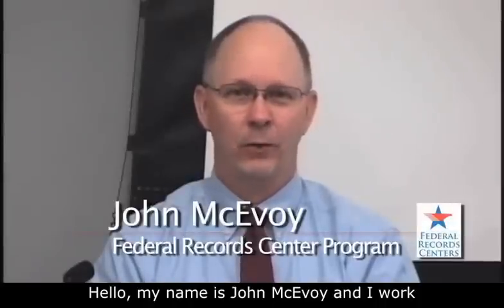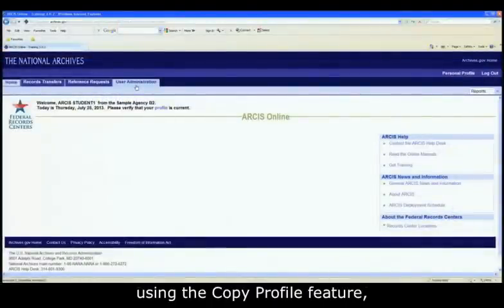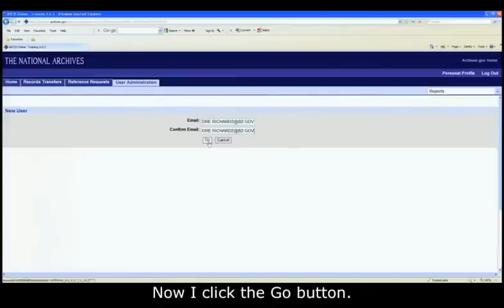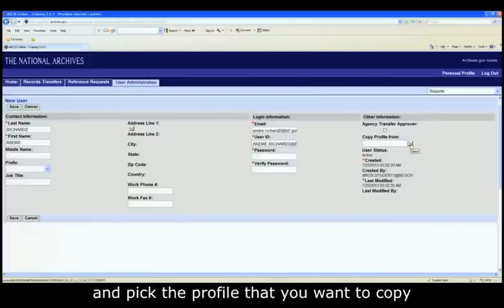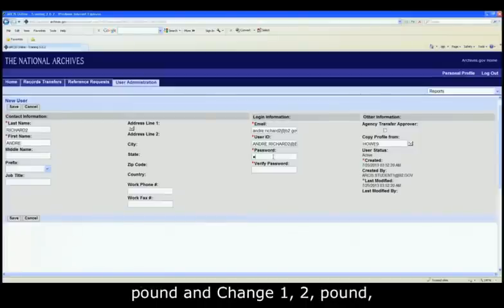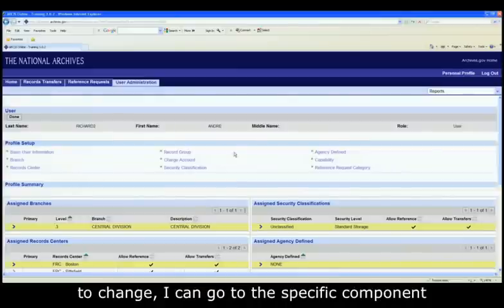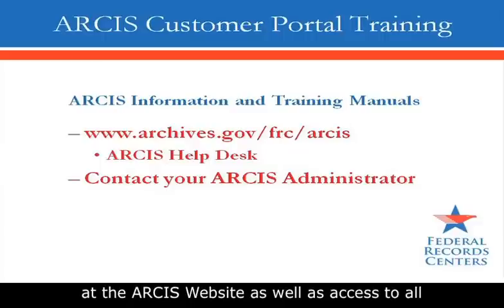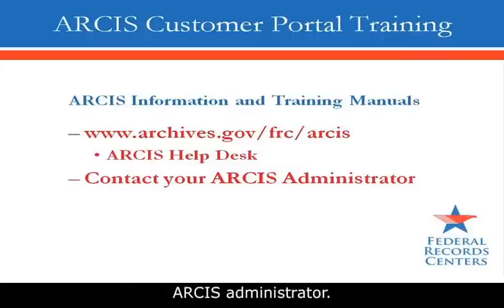ARCIS Training Module 16: User Administration - Create new user via copy profile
Module 15: User Administration - Create new user via copy profile

Module Category: User Admin

This video will show you how to create a brand new ARCIS portal user using the "Copy Profile" feature.  This will save you significant data entry time, particularly when creating a user profile that is an exact match or very similar to an existing user.